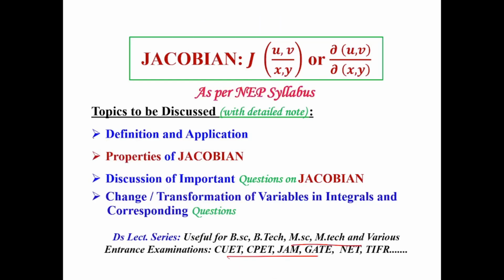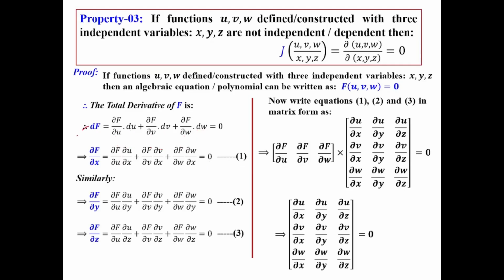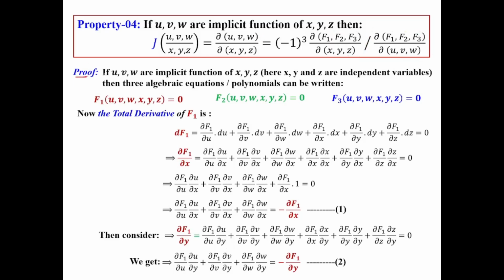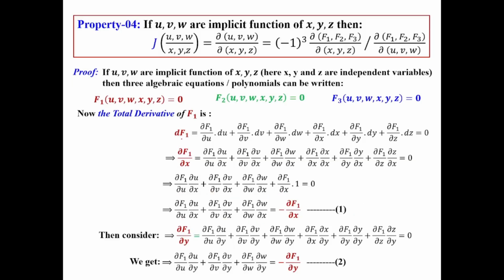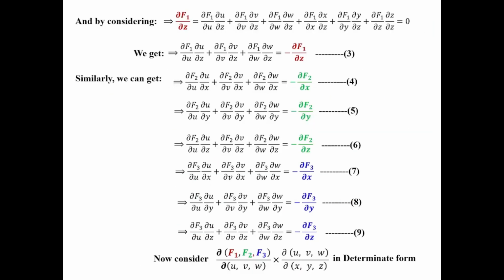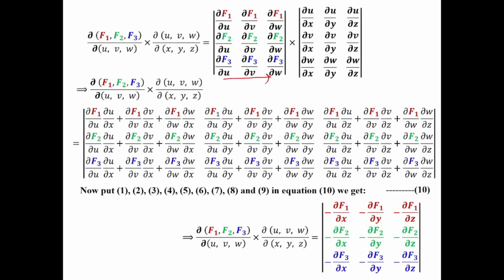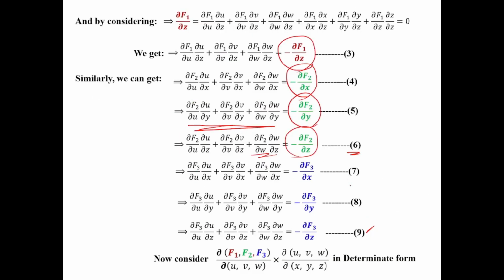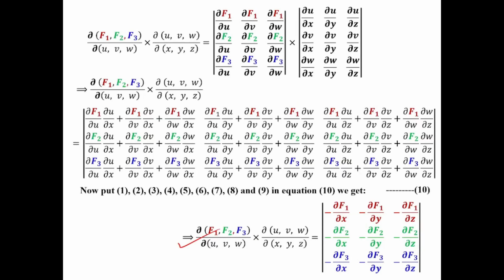Lect-03: 3𝒓𝒅 𝒂𝒏𝒅 4𝒕𝒉 𝑷𝒓𝒐𝒑𝒆𝒓𝒕𝒊𝒆𝒔 𝒐𝒇 𝑱𝑨𝑪𝑶𝑩𝑰𝑨𝑵 𝒂𝒏𝒅 𝑻𝒉𝒆𝒊𝒓 𝑷𝒓𝒐𝒗𝒆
3𝒓𝒅 𝒂𝒏𝒅 4𝒕𝒉 𝑷𝒓𝒐𝒑𝒆𝒓𝒕𝒊𝒆𝒔 𝒐𝒇 𝑱𝑨𝑪𝑶𝑩𝑰𝑨𝑵 𝒂𝒏𝒅 𝑻𝒉𝒆𝒊𝒓 𝑷𝒓𝒐𝒗𝒆